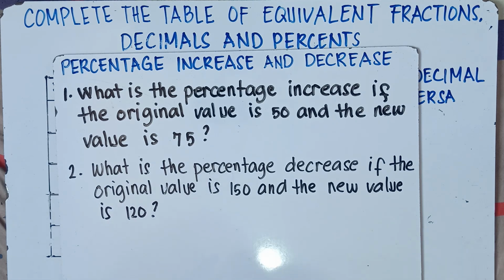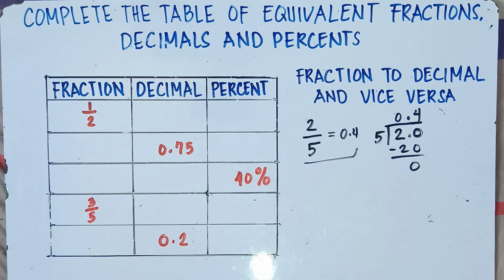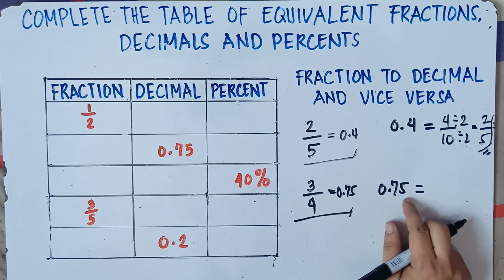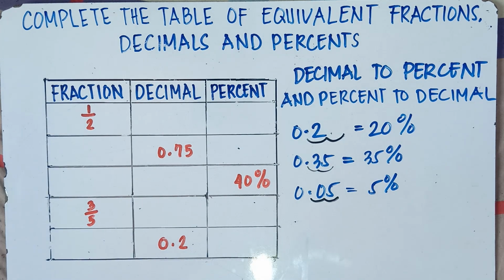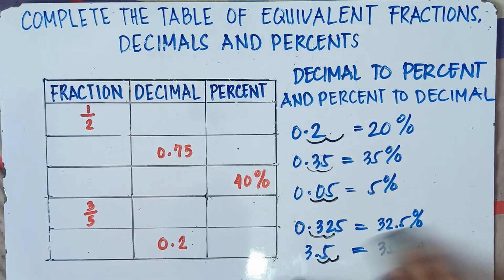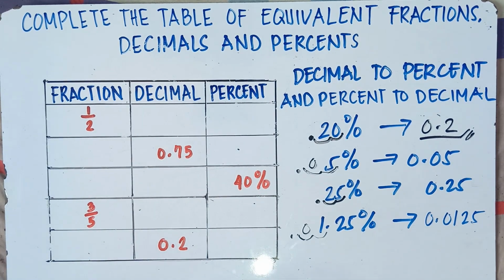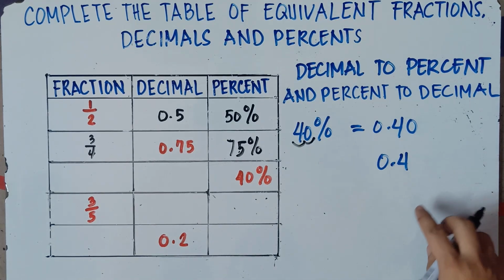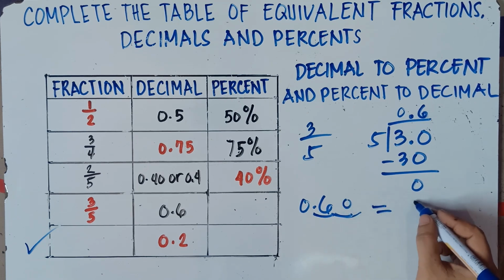Complete the Table of Equivalent Fractions, Decimals and Percents | Grade 7 | Matatag Curriculum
Percentage Increase and Decrease | Grade 7 | Matatag Curriculum | Explain In Detailed
In this Video you will be able to Covert Fraction to Decimal and Vice Versa. This video also helps you to Convert Percent to Decimal and Vice Versa.
KEEP FIGHTING!